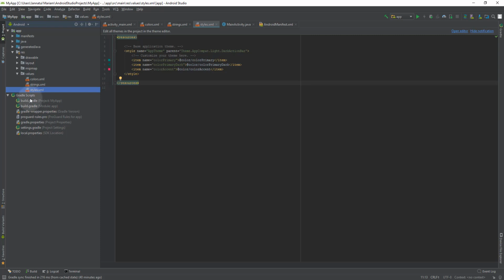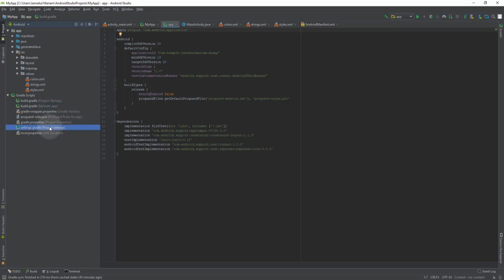Gradle and APK. (get to know Andoird studio part 2).